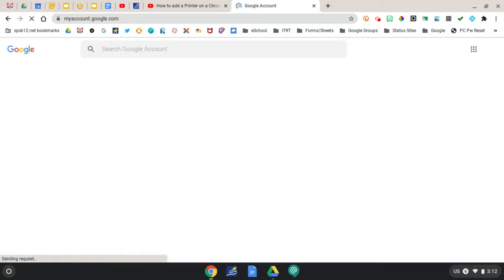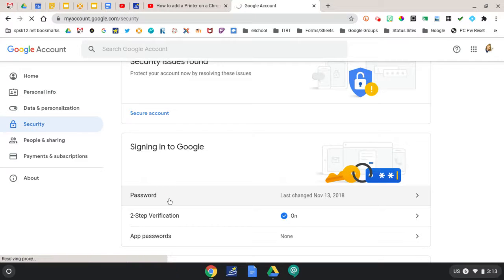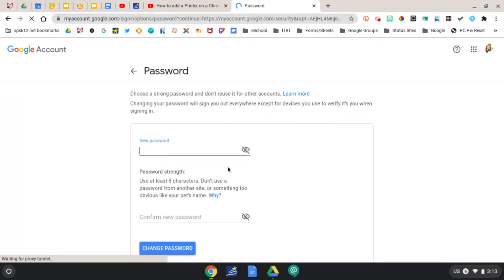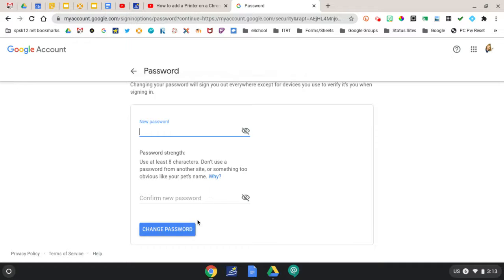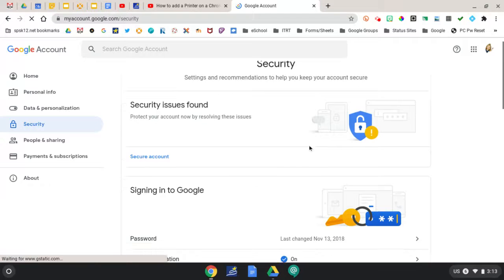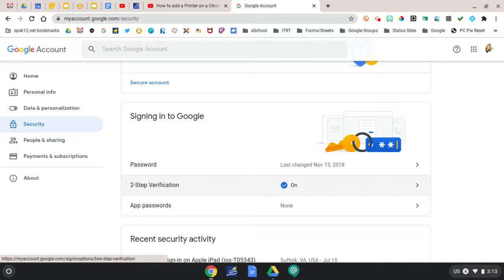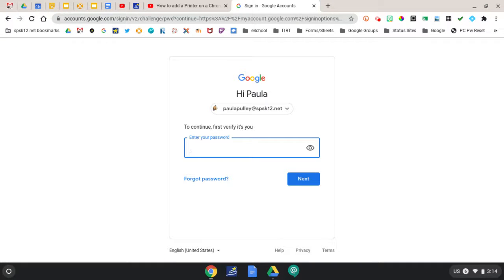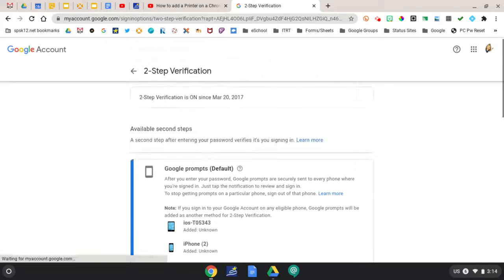How to Change your Password on a Chromebook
This video will demonstrate how to change your password on a Chromebook.